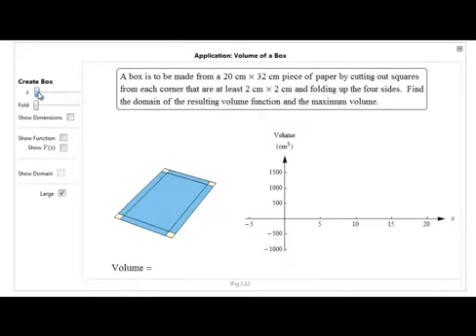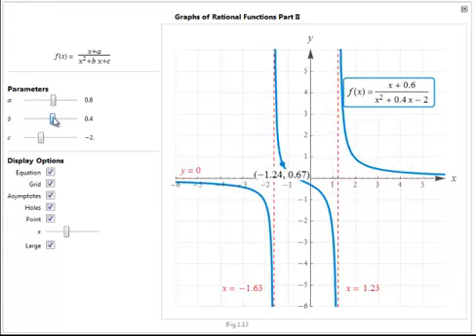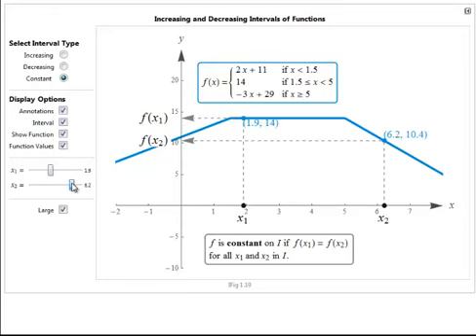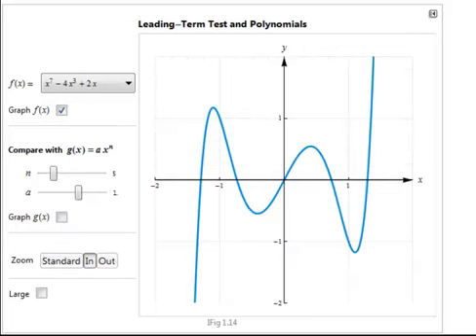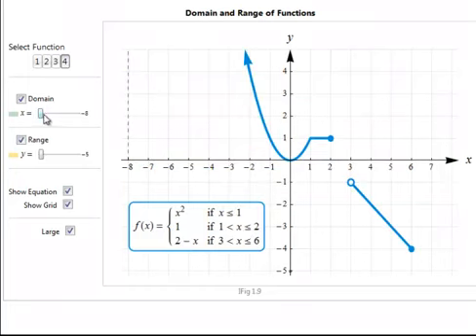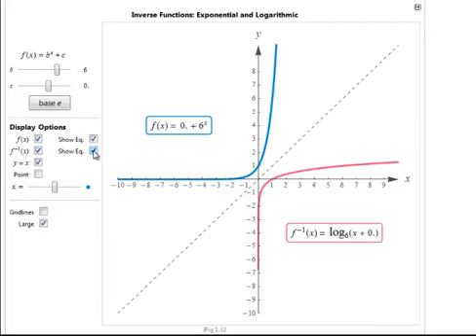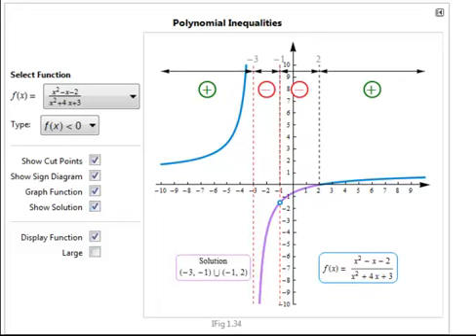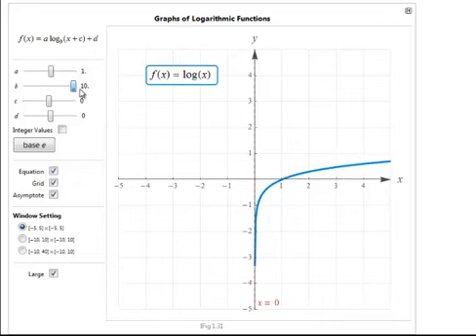Demonstration of Interactive Figures in PreCalculus Algebra